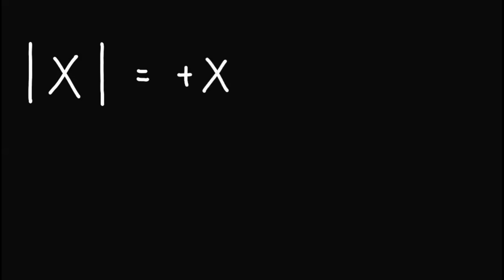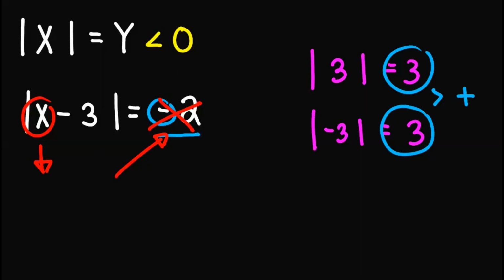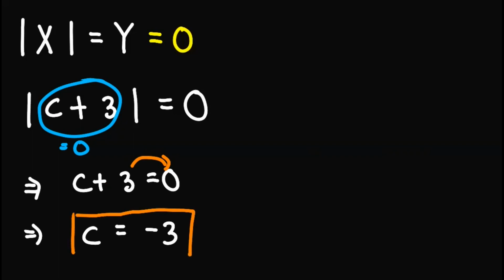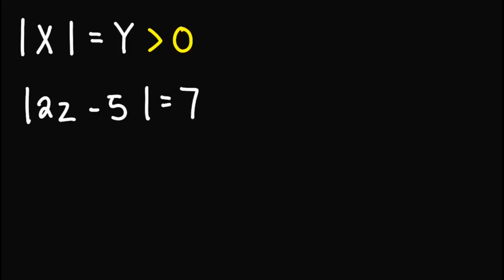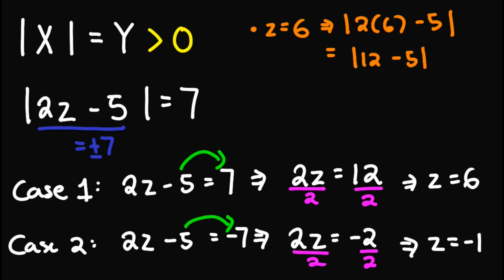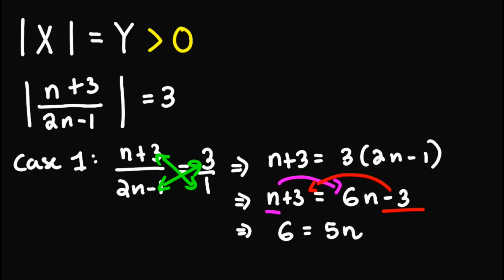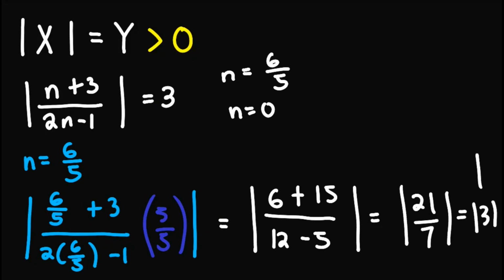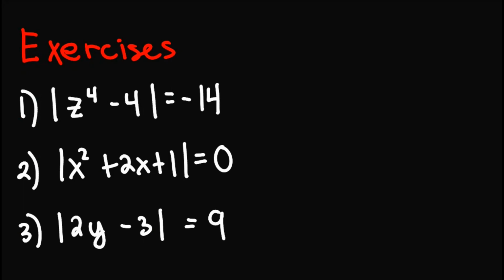How to SOLVE ABSOLUTE Value Equations? - Let's do simple examples!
Solving Absolute Value Equations (Level 1) - 3 Basics Cases

TIMESTAMPS:
00:00 - Pi Man Says Hi!
00:22 - How does Absolute Value work?
01:36 - Case 1: |X| = Y , Y is negative
04:53 - Case 2: |X| = Y , Y=0
08:11 - Case 3: |X| = Y , Y is positive
17:59 - 3 Exercises to try!